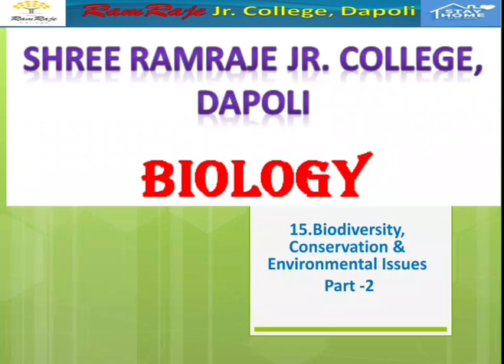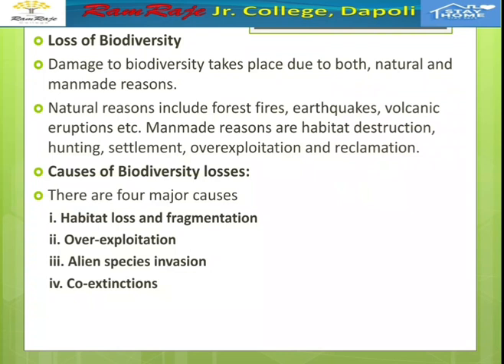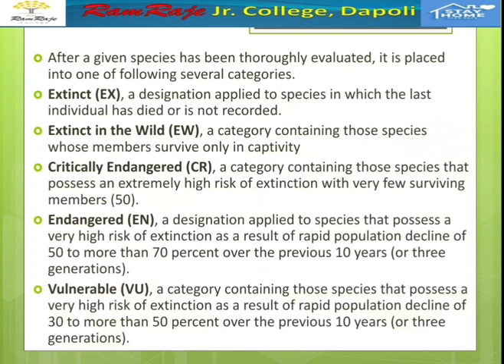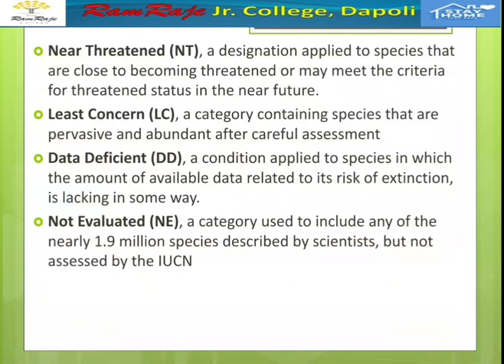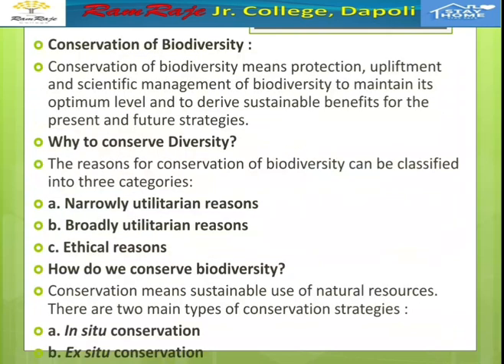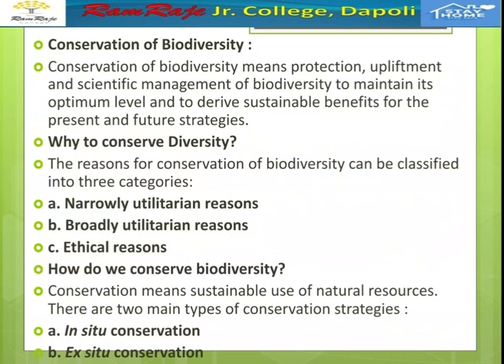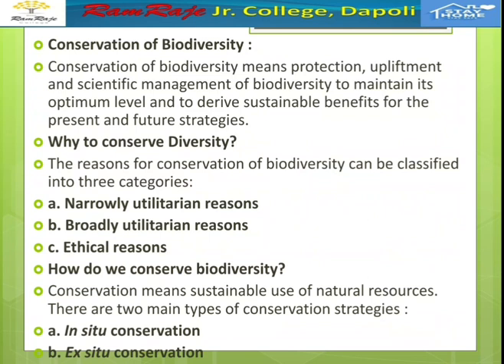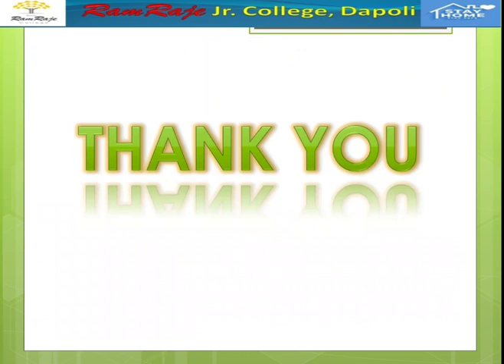15.biodiversity, conservation & environmental issues part-2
12th Science Biology
15.biodiversity, conservation & environmental issues